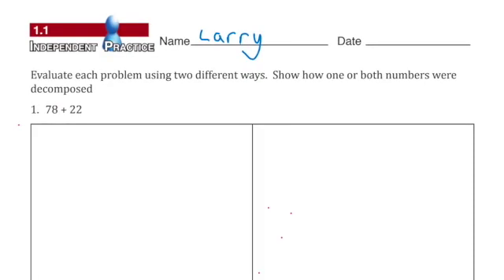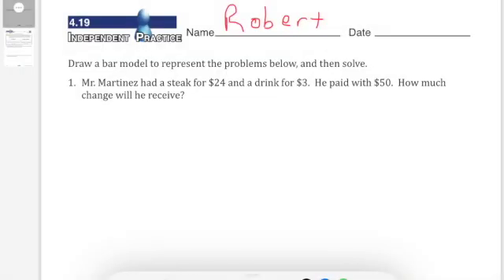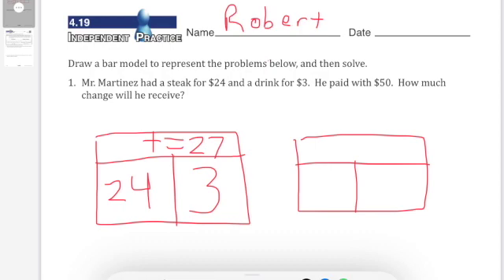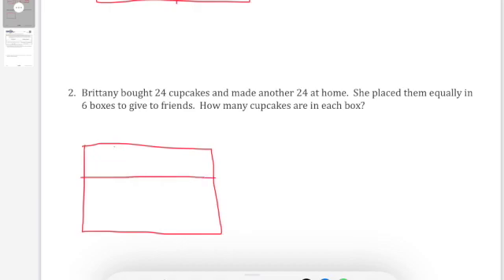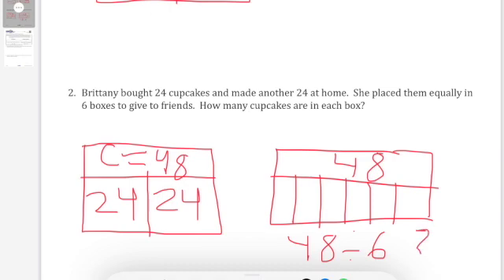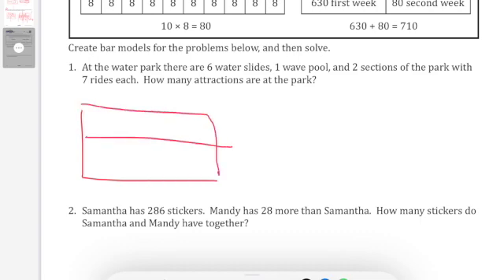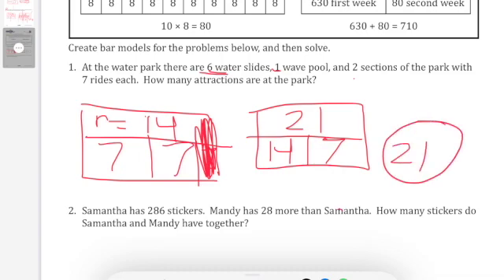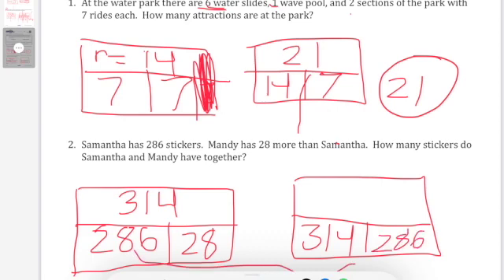4 19 Math correcting open SD 480p